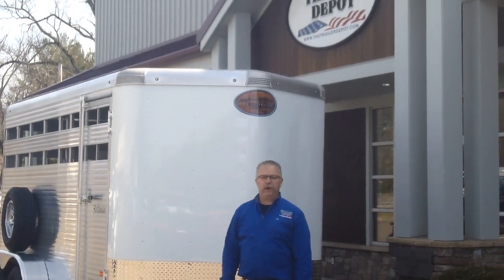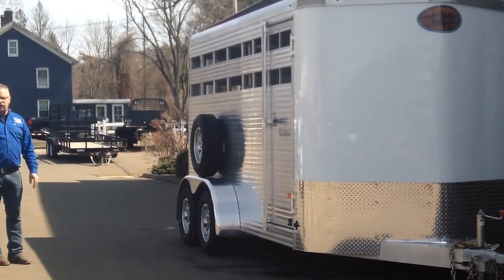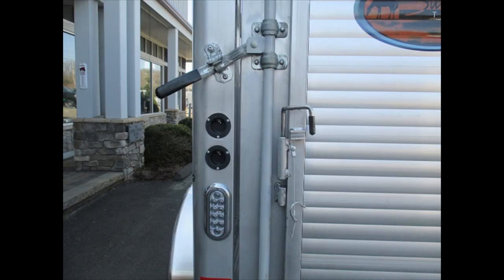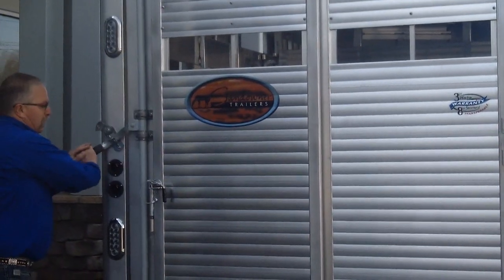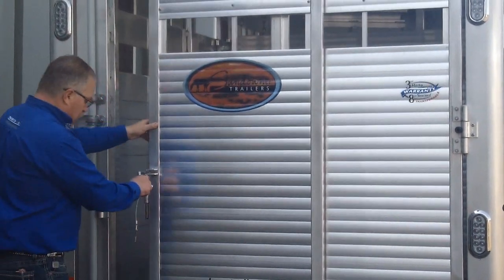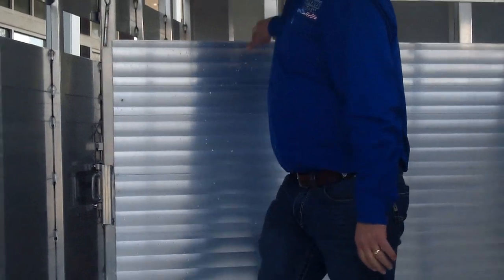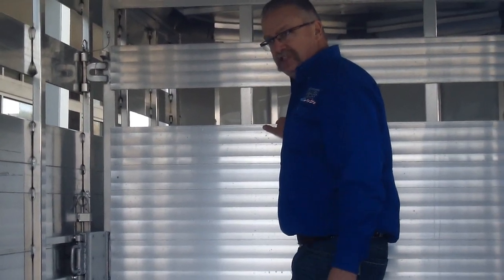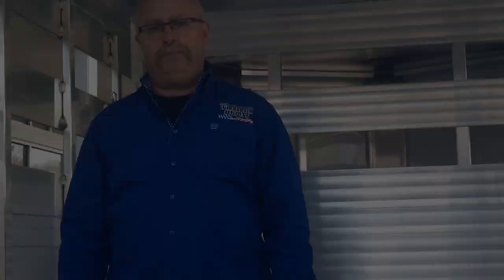The Trailer Depot- Sundowner 16' Livestock Bumper Pull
Mike shows us the features on this brand new Sundowner 6’9″ x 16′  Livestock Trailer!

Features include
    7' Tall
    All Aluminum Construction
    Extruded Aluminum Sides
    2 Air Gaps with Plexiglass Tracks
    Slider in Rear/Center Gate
    Loading Lights
    Dome Light
    2' Gravel Guard on Bumper Pull
    Spare Tire
    Rubber Torsion Axles
    Top Wind Jack
Model: STOCKMAN16BP
Stock #: K1KB7759
Type: Livestock Trailers
Size: W: 6' 9"  x  L: 16' 0"

Condition: New - 2019
Color: White
Material: Aluminum
Warranty: 8 Year
Empty Trailer Weight: 2,475 lbs.
Capacity: 5,575 lbs.

Hitch: Ball Coupler
Axles: 2 Axles
Empty Weight + Capacity: 8,050 lbs.
Brakes: On all axles